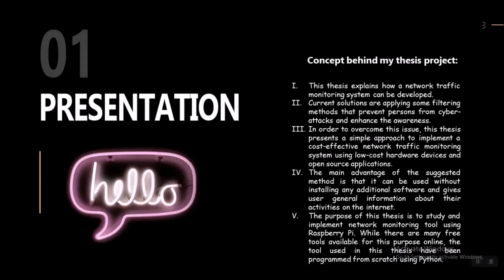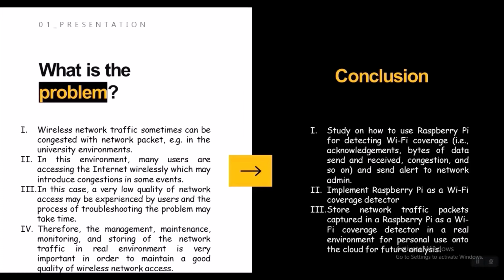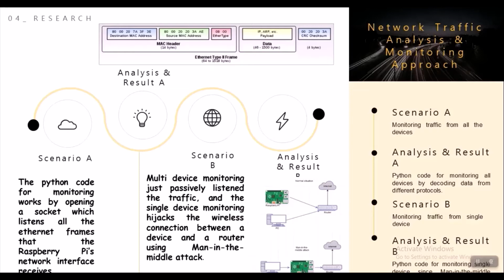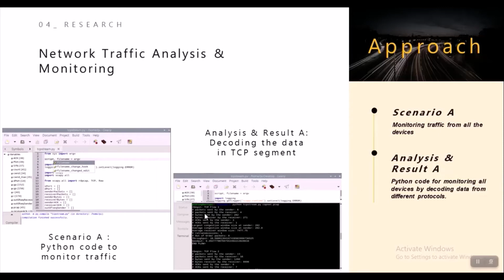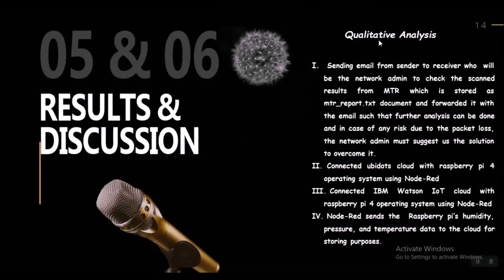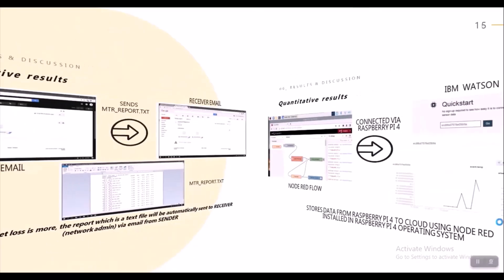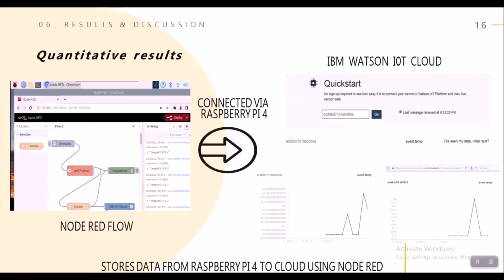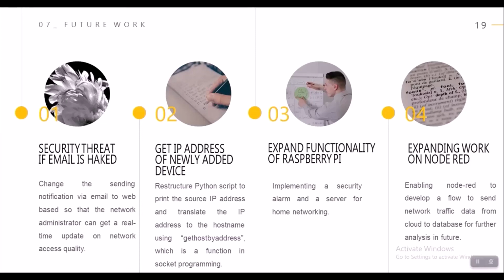New video thesis on "Next Generation AI for Adversarial Networks" of SIT723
Video Presentation of my thesis project.